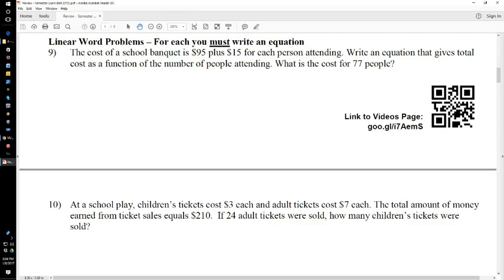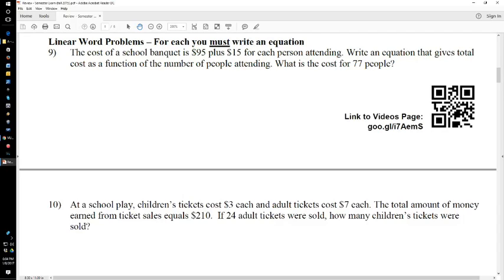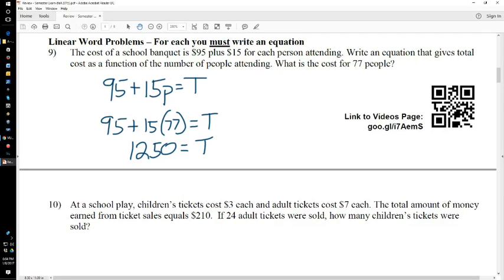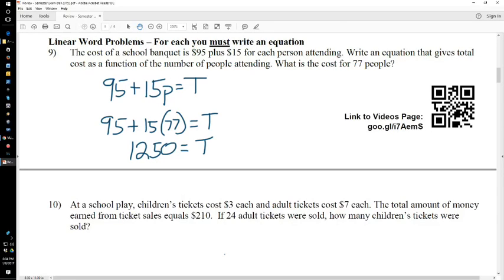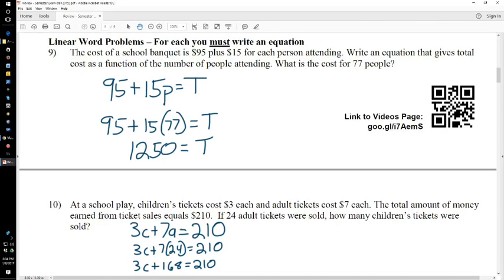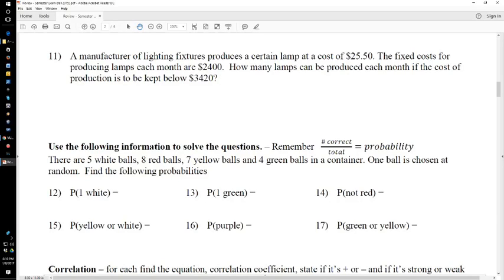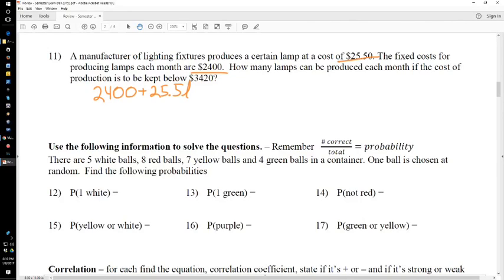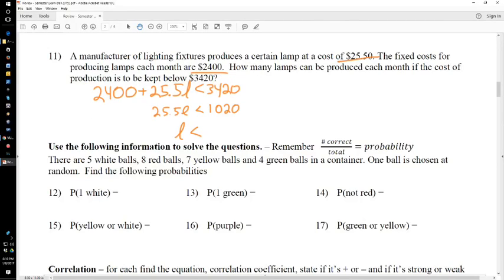MM Fall Semester Exam Review #9-11